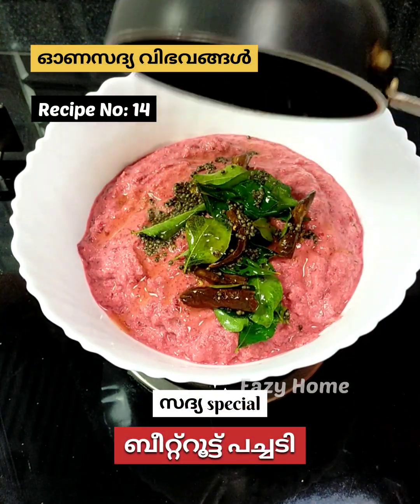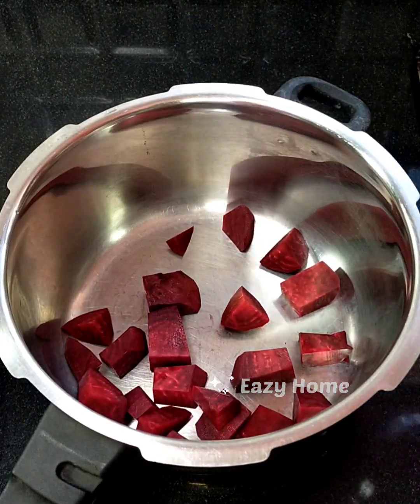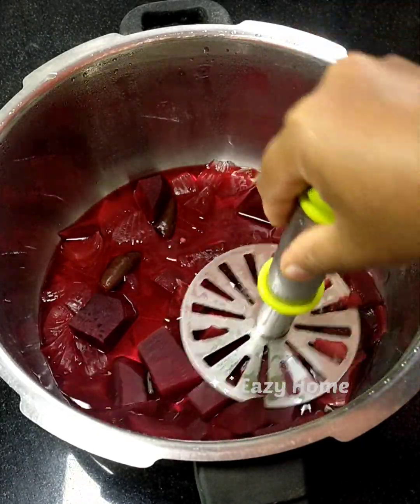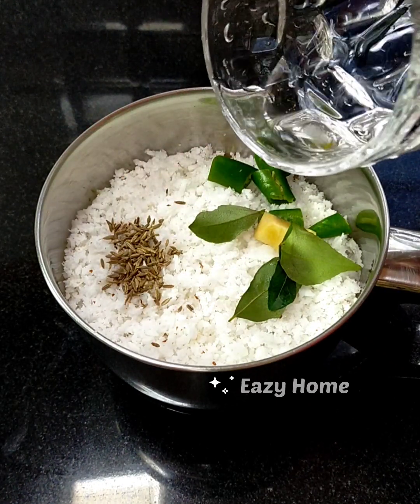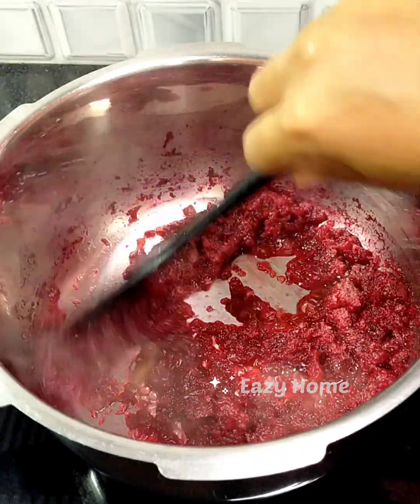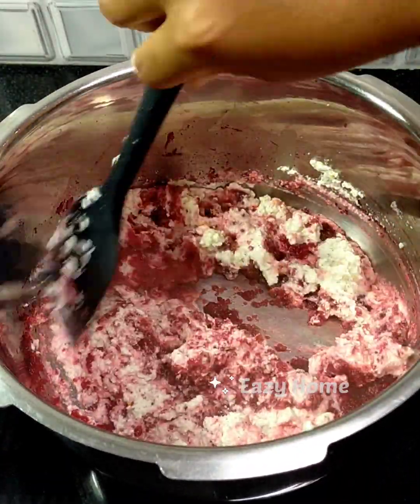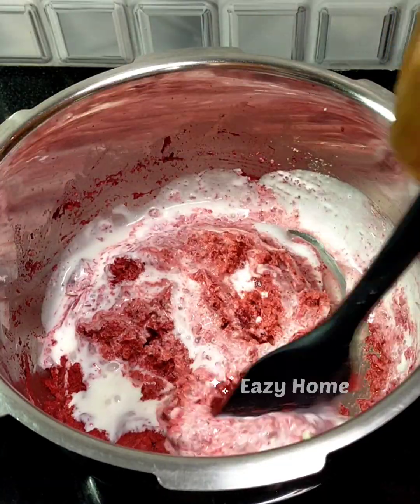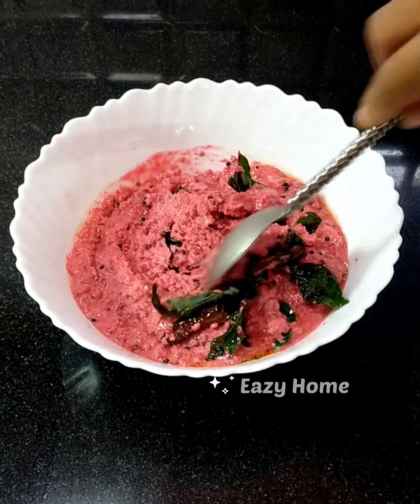Recipe - 14 : ബീറ്റ്‌റൂട്ട് പച്ചടി 🌹💐🌺 ഓണസദ്യ വിഭവങ്ങൾ 2023 ( Onasadya Recipes)